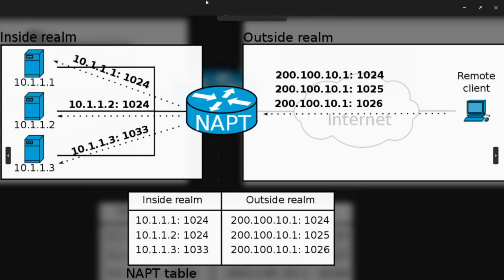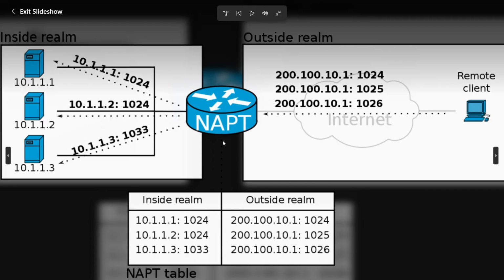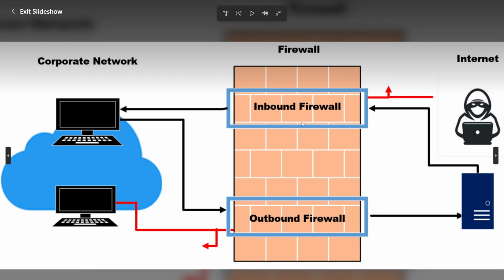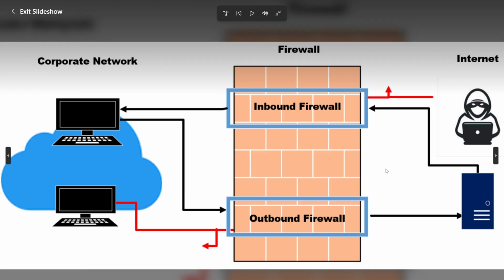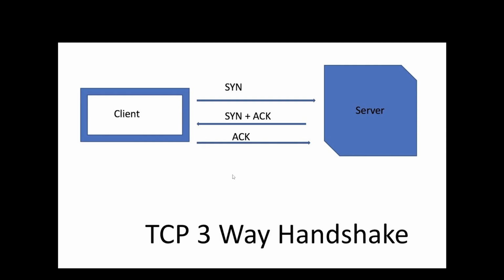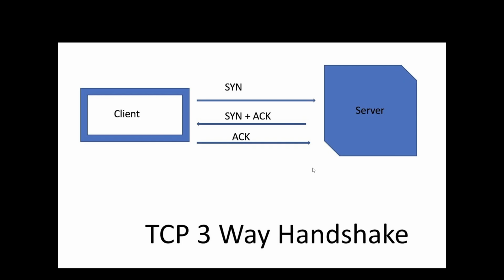Why Can't You Enable Port Forwarding on Sim Card Connection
ver wondered why port forwarding doesn’t work on a SIM card or mobile hotspot connection? 🤔 In this video, I explain the main reason — inbound vs outbound connection restrictions imposed by mobile carriers.

You’ll learn:
✅ Why port forwarding fails on 4G/5G SIM card networks
✅ Possible solutions like VPN, reverse tunneling, and alternative setups

If you’re struggling to host servers, run apps, or connect devices over mobile data, this guide will help you understand the problem and fix it.

📌 Topics Covered:

Why carriers block inbound connections

VPN and reverse tunneling as workarounds

Practical tips to bypass port forwarding limits